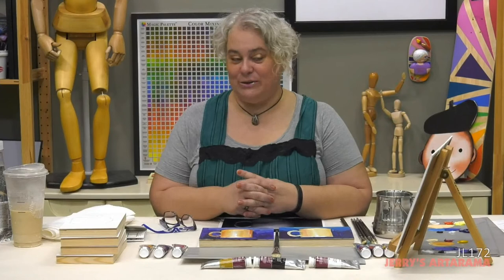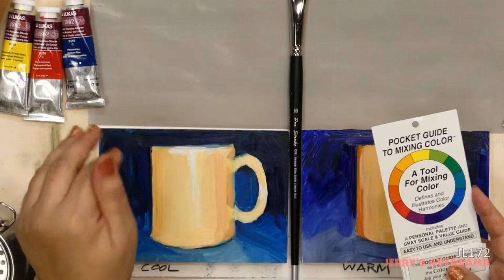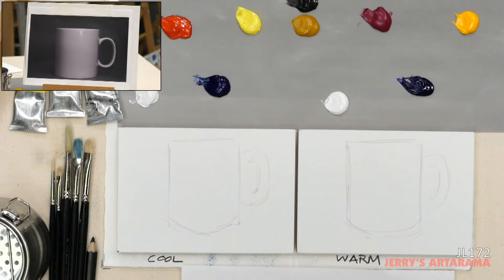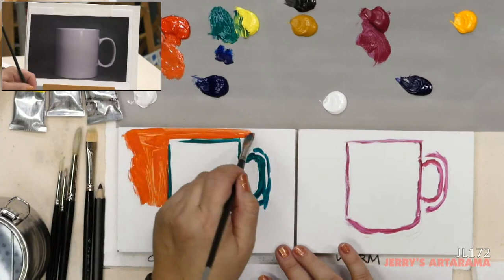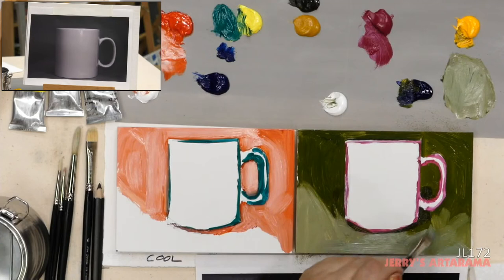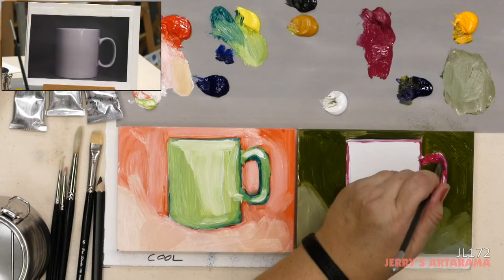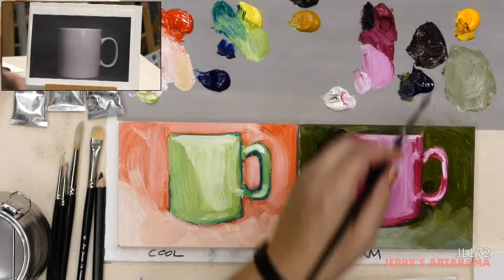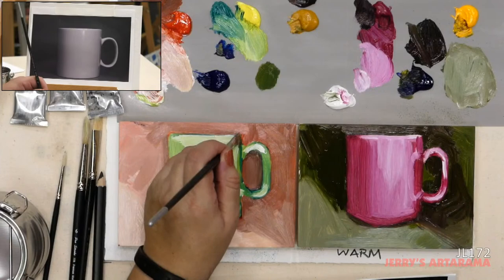Episode #172: Oil Paint Along: Single Subject, Three Color Studies (Part 2 of 2)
**This Episode is Part Two of a Two Part Series** On our Jerry’s LIVE shows, Amy has been getting further and further into understanding color temperature, color theory, and pigment identification during these past two years. Now it’s time to take some of that knowledge you have accumulated as a viewer and put it to use, using warm and cold versions of each primary plus a few additional colors. During this oil paint along, Amy will be guiding you through each study using a simple, single item as the subject. Amy will post the item photo we will use in the Jerry’s LIVE Facebook Group the Monday before the episode (10/13) so that you can draw it on your three surfaces, so they will be ready for starting when the episode begins. Amy will also include a photo of her surface that has been pre-drawn, to give you an idea of spacing around the item to make it easier to follow along.